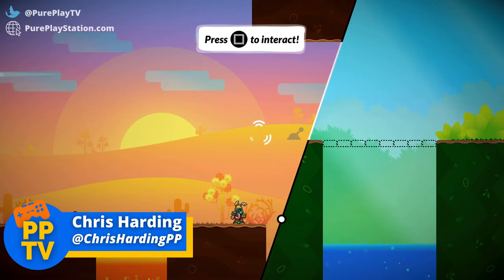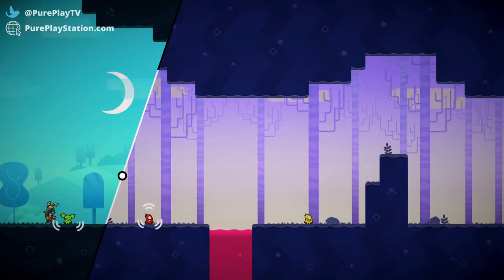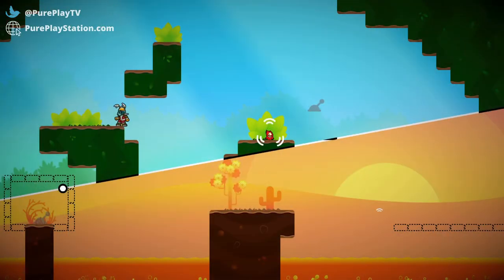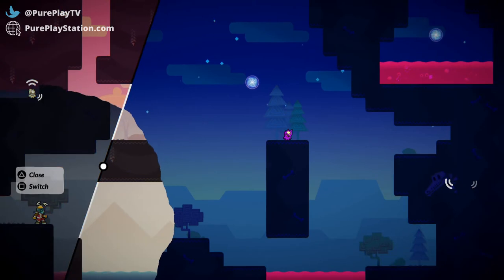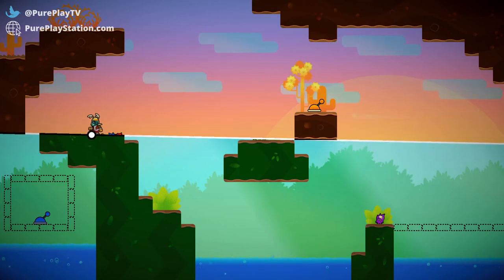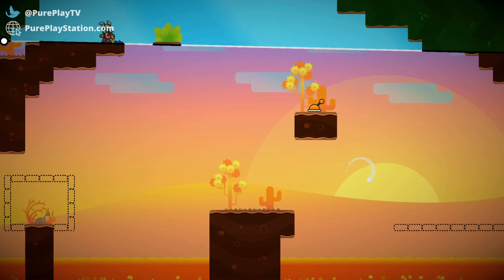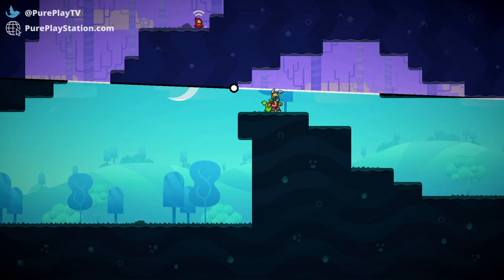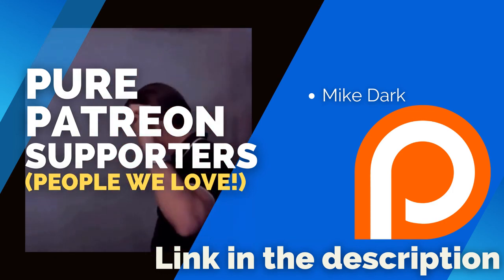World Splitter PS4, PS5 Review - Brain Teaser or Gaming Lobotomy? | Pure Play TV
World Splitter is a new puzzle-platformer for consoles and PC, but is it worth a play? Find out if it's a brain teaser or a lobotomy by a gamepad in our World Splitter review.

Original review by Stuart McLean on Pure PlayStation:
Video edited and presented by Chris Harding.